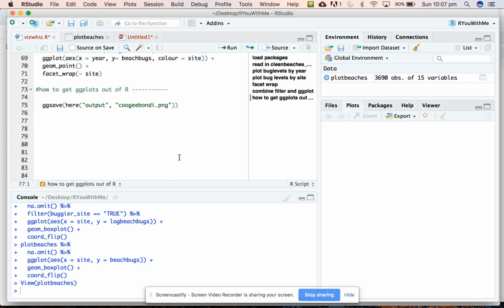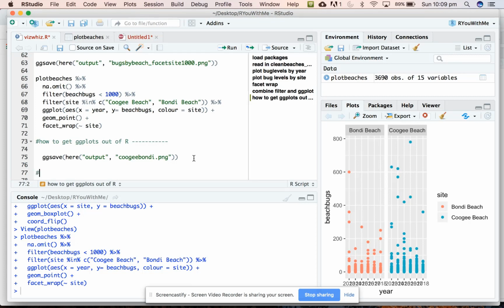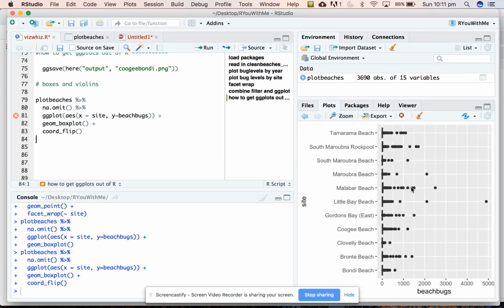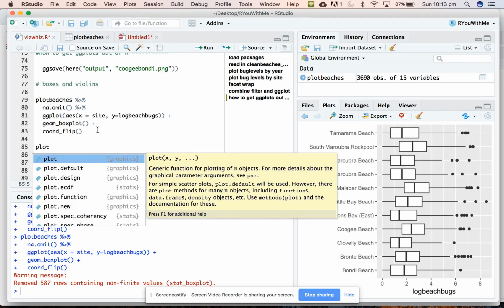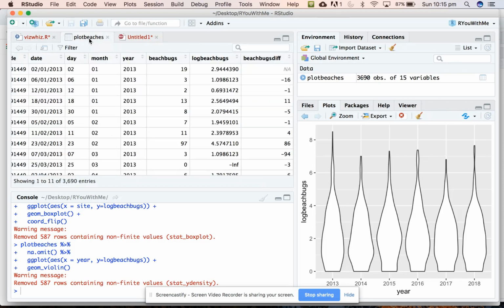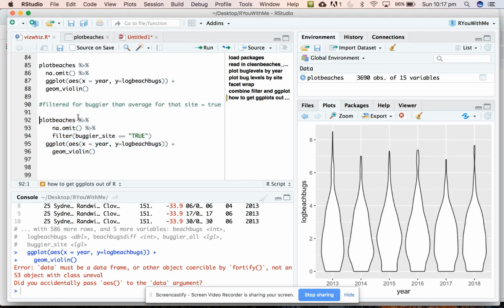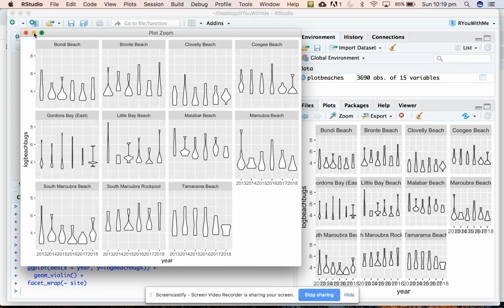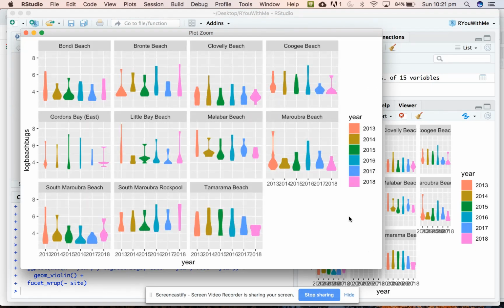VizWhiz Lesson 2 Video 1 RYouWithMe by R-Ladies Sydney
This video is part of RYouWithMe, an online training initiative by RLadies Sydney. This video is from *VizW(h)iz Lesson 2: Boxes, Violins, and Histograms* and covers how to use make violin and boxplots in ggplot, and to use these geoms with filters and facetting.